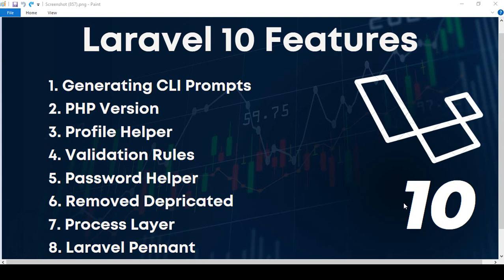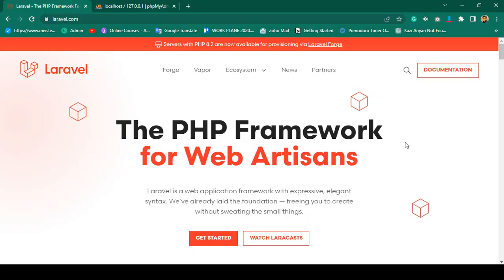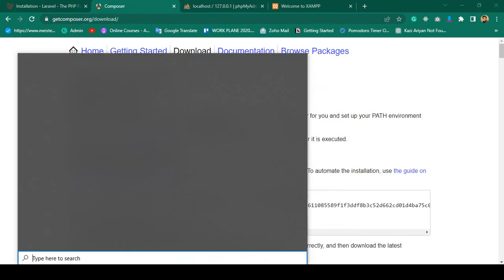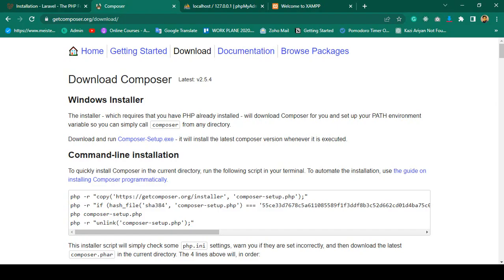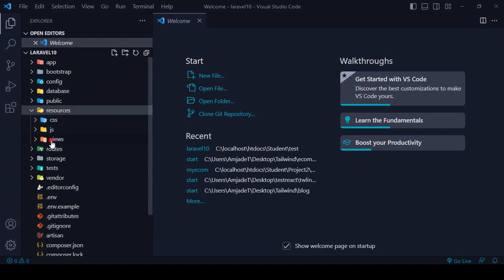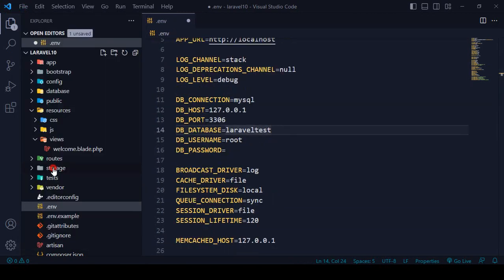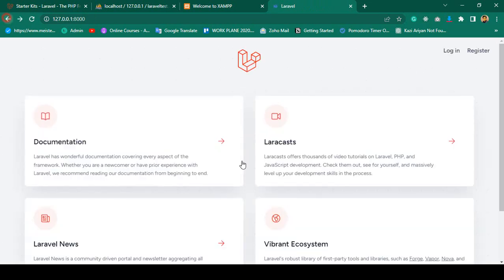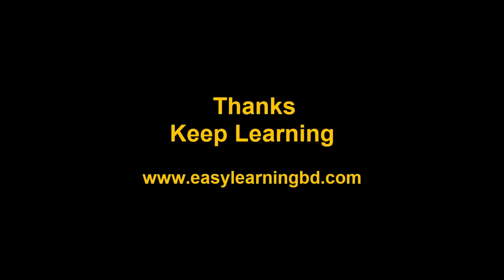Laravel 10 New Features Part 1 | What's New in Laravel 10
Laravel 10 New Features | Laravel 10 Pennant | Laravel 10 Process Feature

👉Laravel 8 - Build Advance Ecommerce Project A-Z
👉Laravel 8 - Advance Course Build School Management System